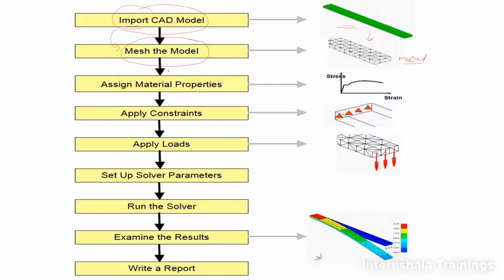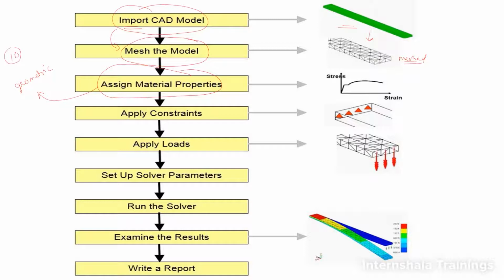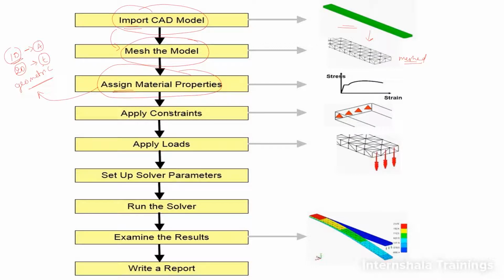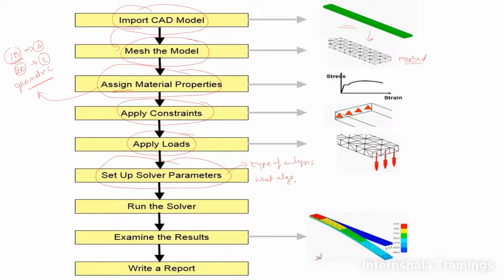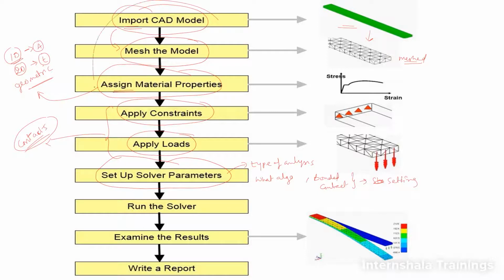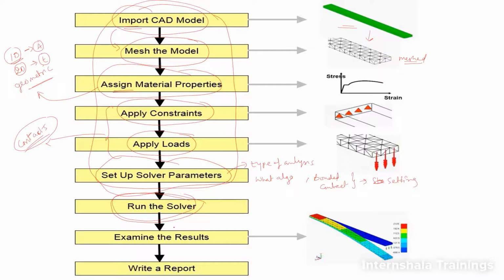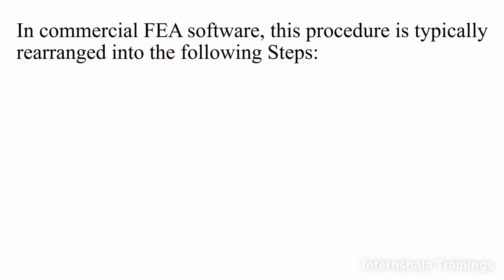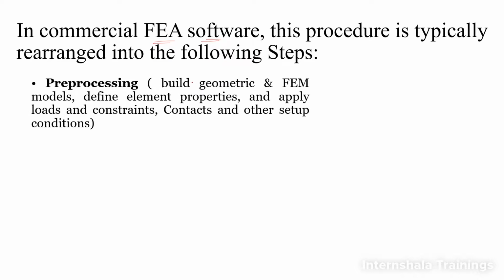Ansys | Procedure for solving a problem using any software? | pt12